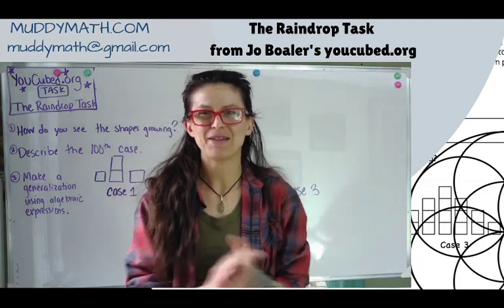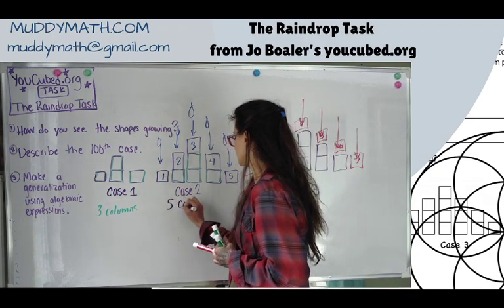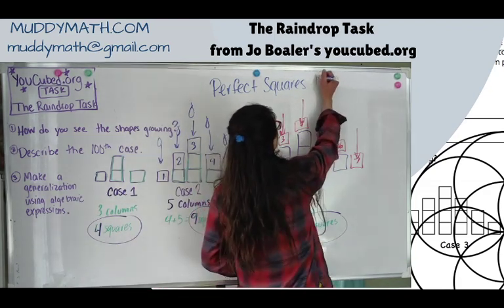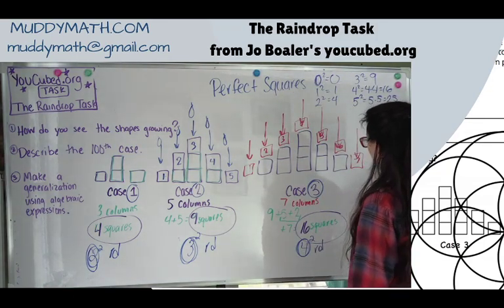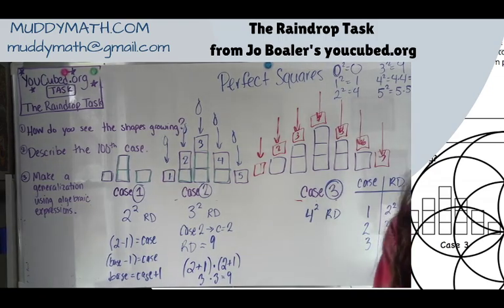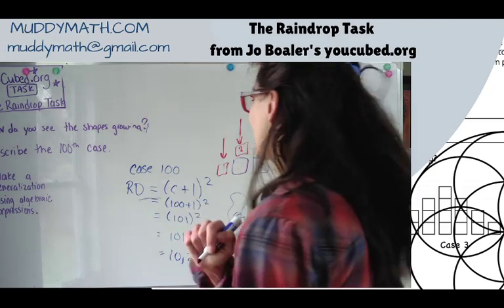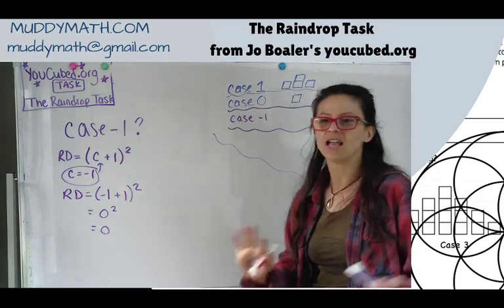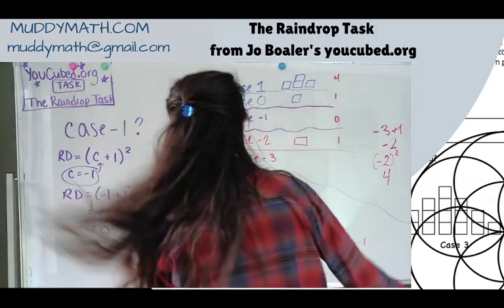The Raindrop Task from youcubed.org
Use reasoning, shapes, and algebra to make sense of shapes that are growing! Can you see the raindrops?